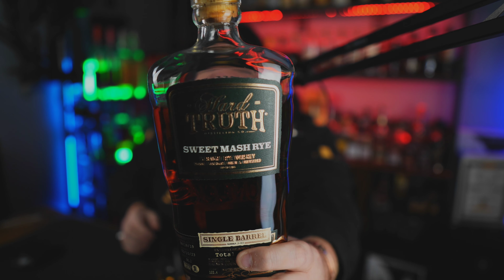RYE WHISKEY? I Need Your HELP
These are my favorite RYE whiskies right now. In the comments section , please help me with some recommendations for bottles to pick up.

If you have something that you would like to see me review, please feel free to send it to: